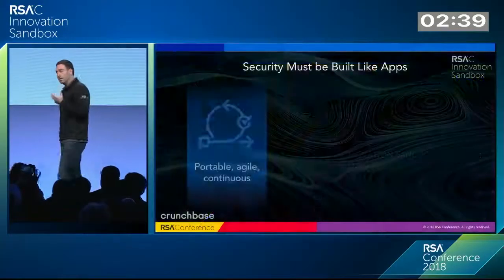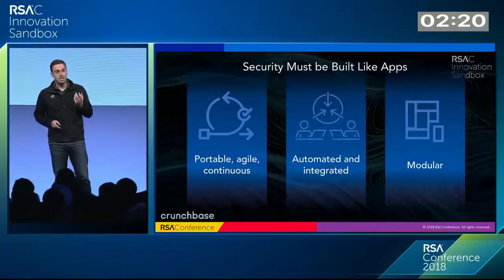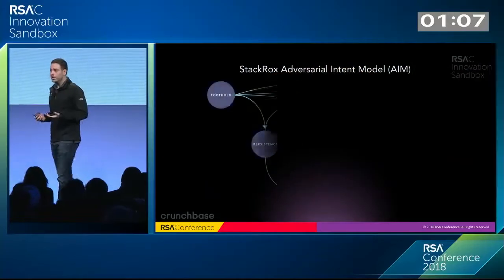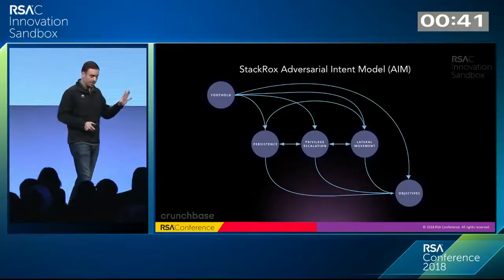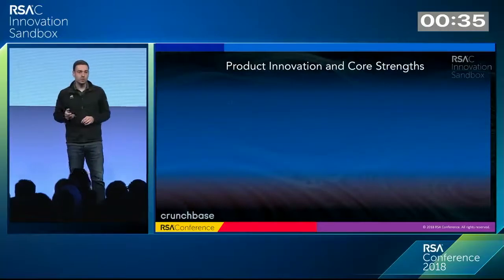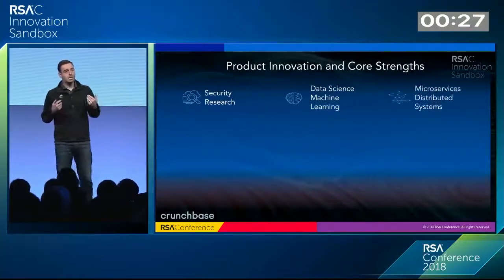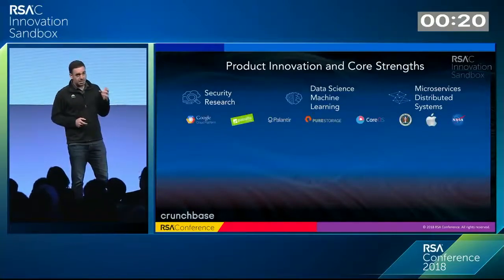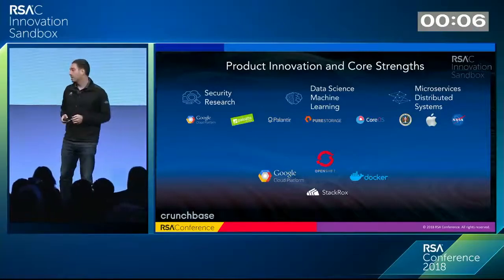Innovation Sandbox 2018 StackRox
The RSAC Innovation Sandbox Contest brings out cybersecurity’s boldest new innovators who have made it their mission to minimize infosec risk. Each year, 10 finalists grab the spotlight for a three-minute pitch while demonstrating groundbreaking security technologies to the broader RSA Conference community.